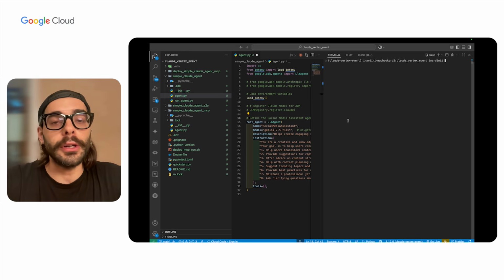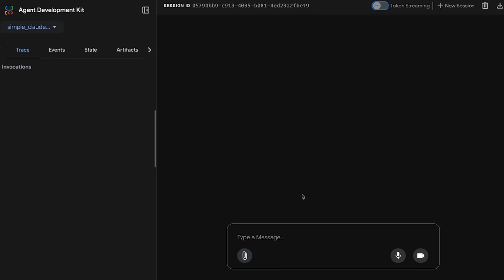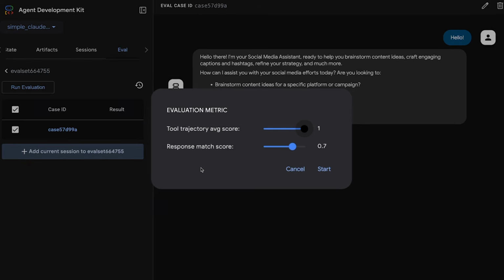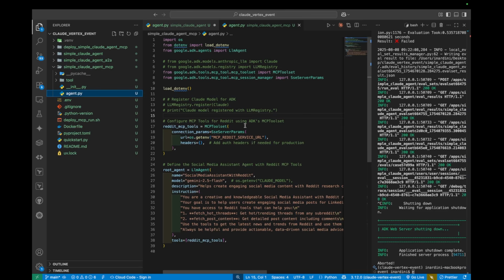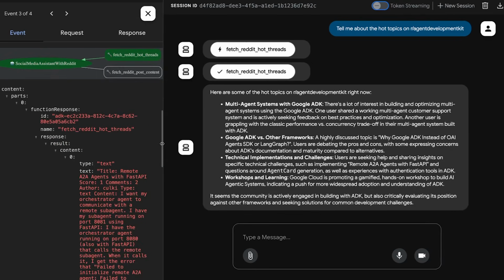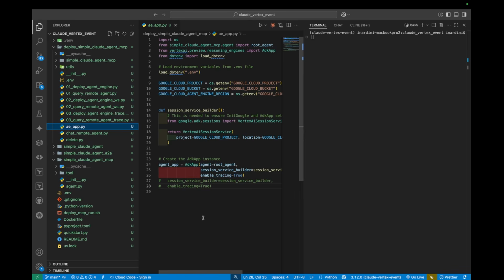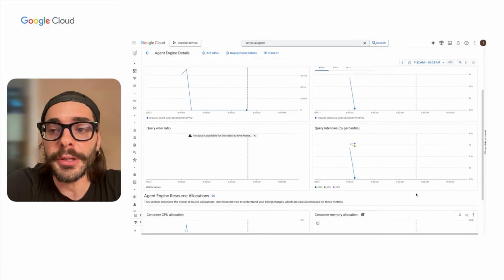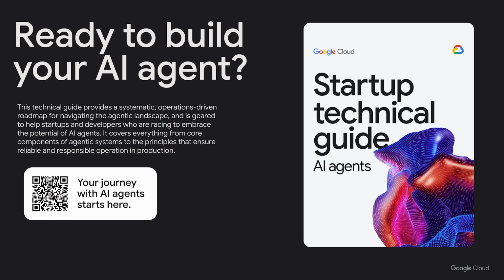Step-by-Step AI Agent Tutorial: Build, Test, and Deploy with ADK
Start building your own AI agents with the Startup technical guide: AI agents, learn to build from prototype to deployment.

You've learned the components, now let's put them to work. In this video, we bridge the gap between theory and a real, working AI Agent with a complete, hands-on demo.

Follow along with Ivan as he guides you through the entire lifecycle of an AI Agent—from local development using the Agent Development Kit (ADK) to deploying it for scalable use on Google Cloud. See how the integration of ADK, MCP, and A2A comes to life in a practical project.

💻 In This Demo, You Will Learn How To:
- Build a working agent from the ground up using ADK.
- Switch between different Large Language Models (e.g., swapping from Claude to Gemini).
- Test & Evaluate your agent's performance by creating an evaluation set to measure actual vs. expected results.
- Enable your agent with a real-world tool to pull trending topics directly from Reddit.
- Deploy and scale your locally-built agent on Google Cloud for your users.

This is your chance to see how the pieces fit together and get an idea of how to experiment with and build your own agents.

Presented by: Ivan Nardini, Developer Relations Engineer, AI/ML, Google Cloud

What's the first real-world tool you would give to your AI Agent? Share your ideas in the comments!